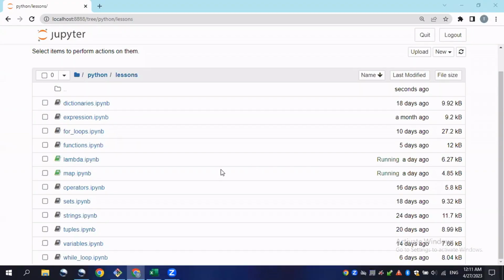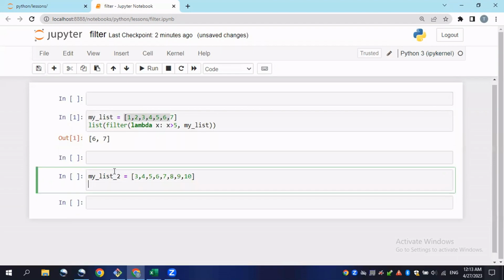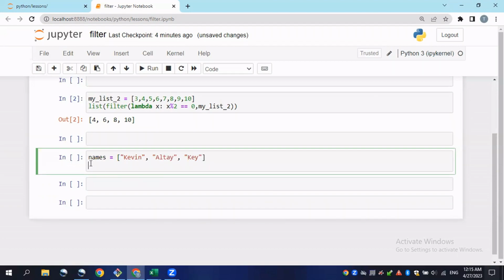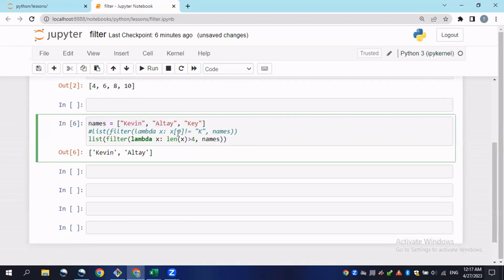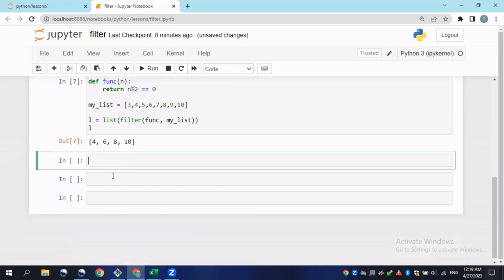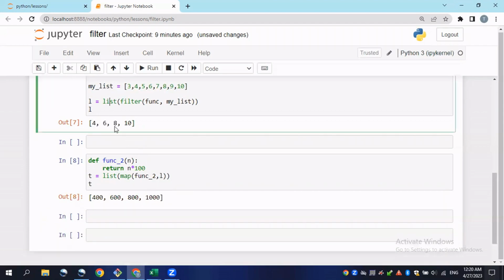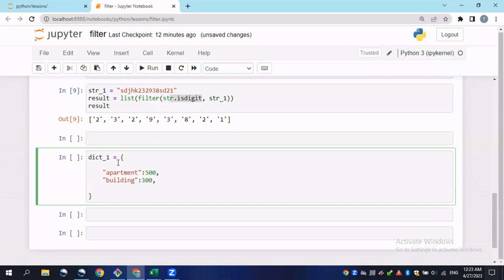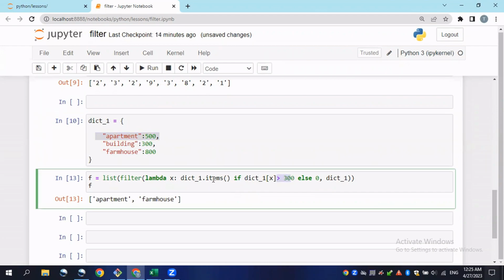PYTHON LESSON #24 - FILTER FUNCTION IN PYTHON.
In this lesson we will  learn how to use  FILTER function in python. Make sure you watch and practice my lessons at the same time.
Chapters:
0:55 - Use of FILTER function to output the elements greater than 5 in python
2:06 - Print out all the even numbers in a list using FILTER function in python
3:20 - Print out names started with “K”  certain character
5:13 - Output the elements whose character length is greater than 4
6:15 - Use of FILTER with basic FUNCTION
9:44 - Use of  methods inside of the filter function and extract the numbers from the string
11:22 - Filter items from  inside the dictionary using it's values